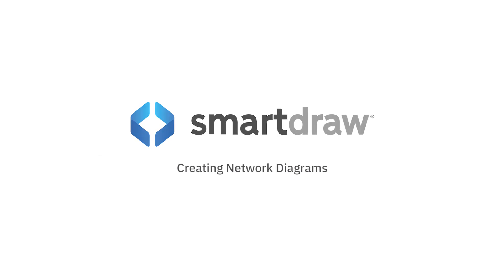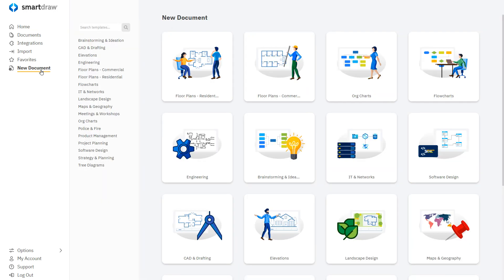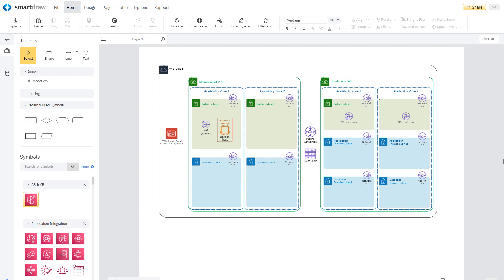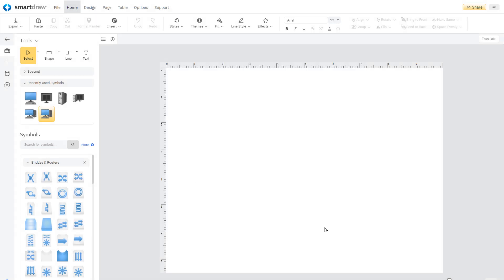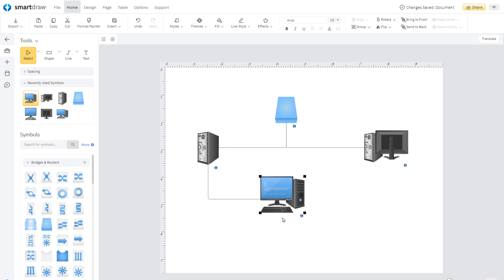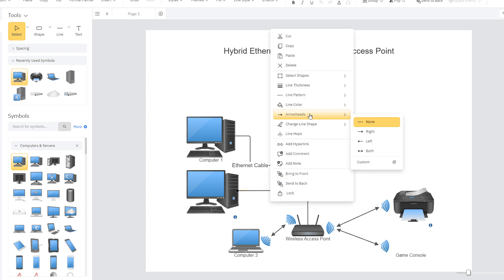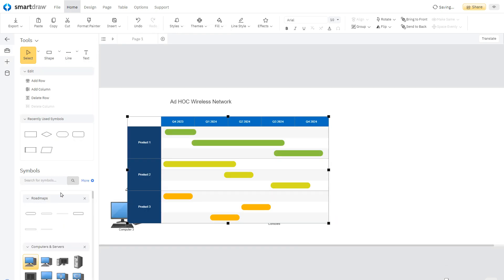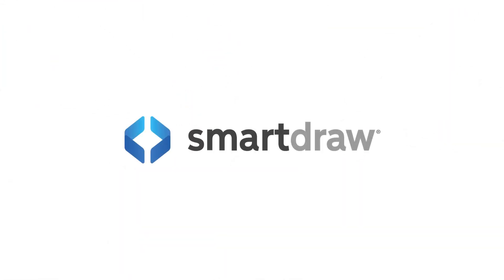How to Draw Network Diagrams | SmartDraw Dashboard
See how easy it is to make professional network diagram and map network layouts using SmartDraw's extensive network design symbol collection.